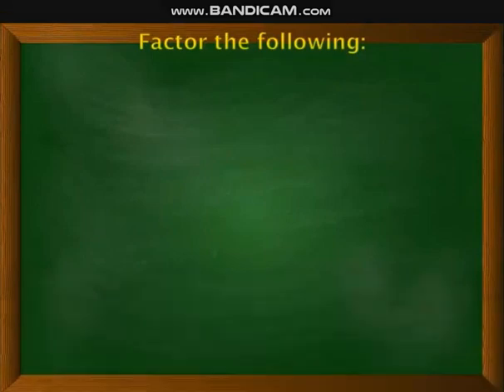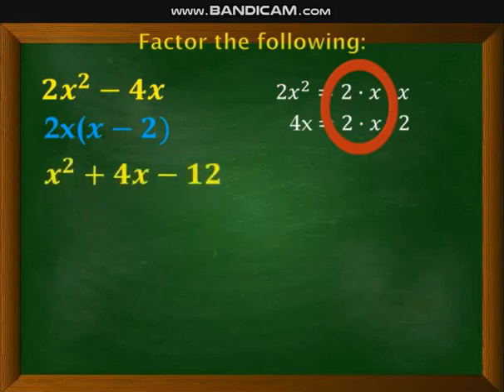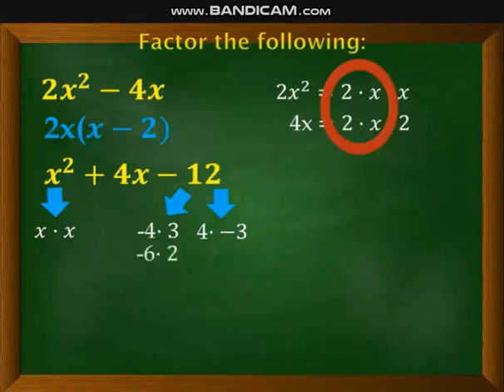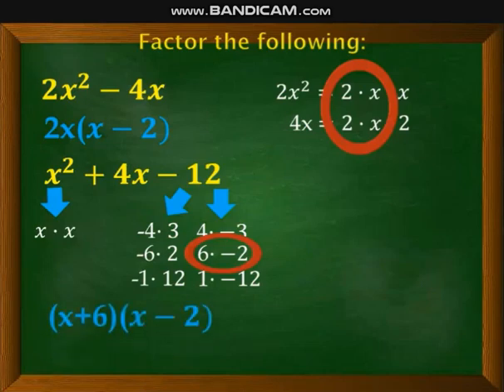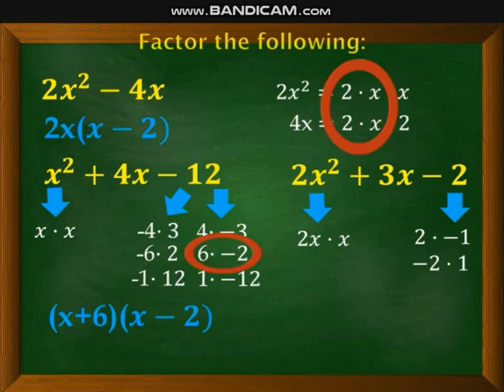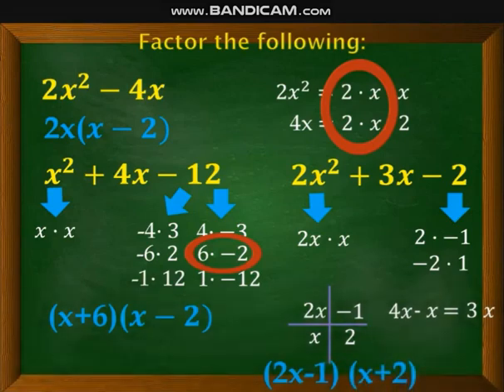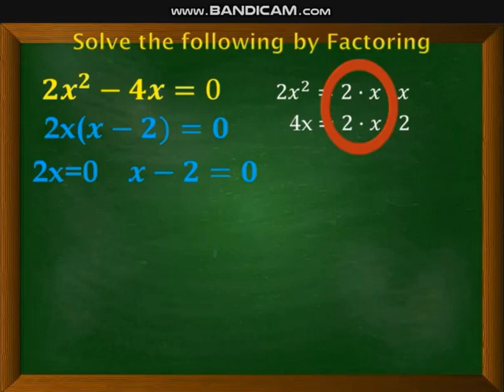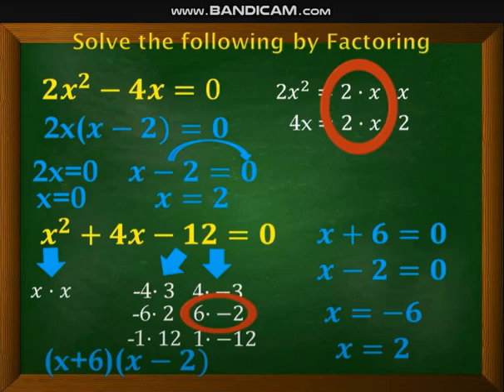Factoring: Solving Quadratic Equation